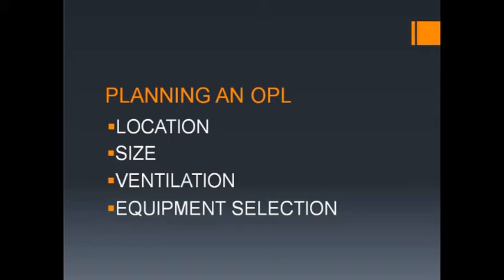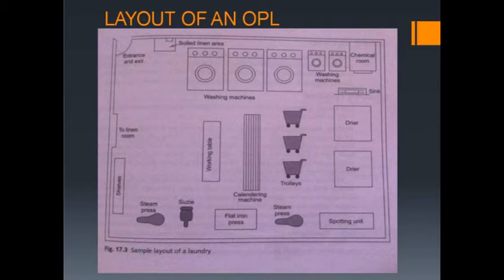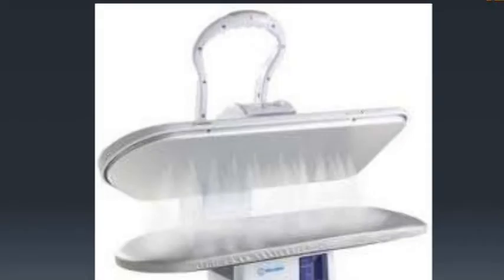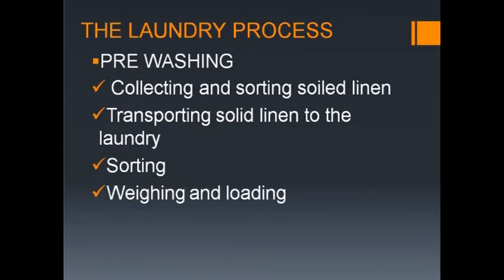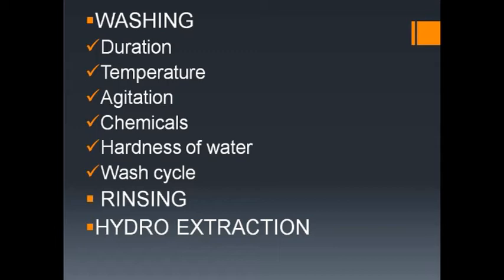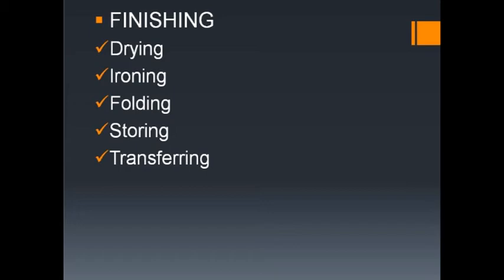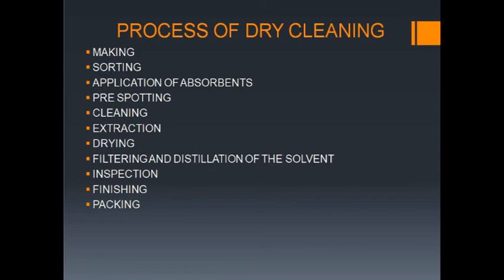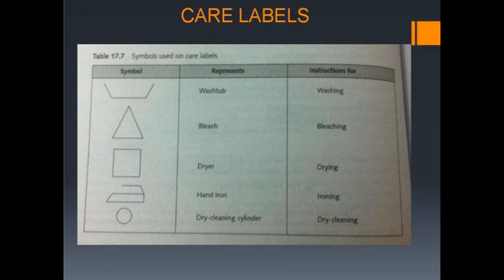LAUNDRY AND ITS PROCESSES